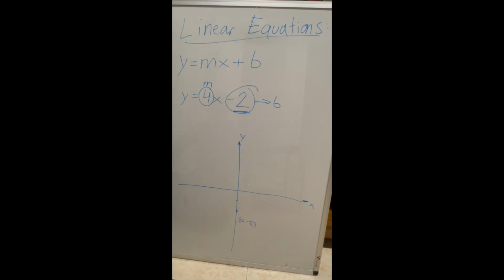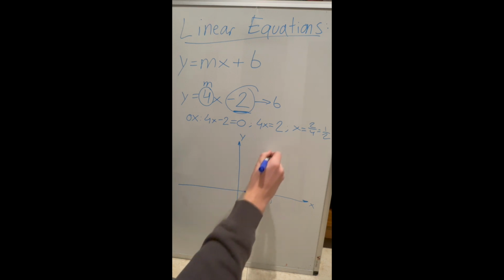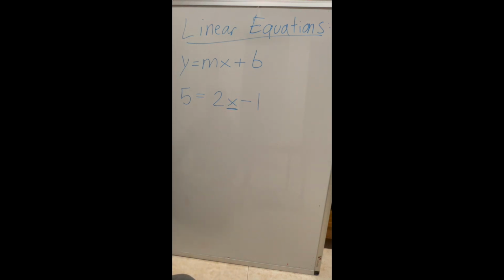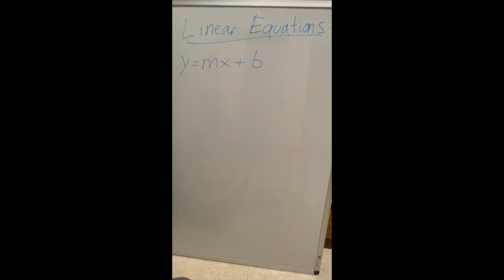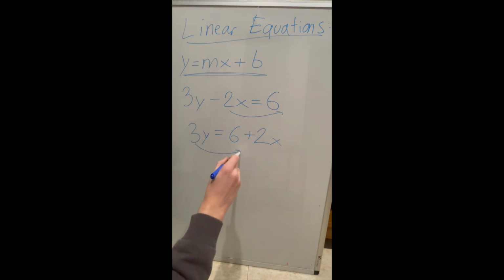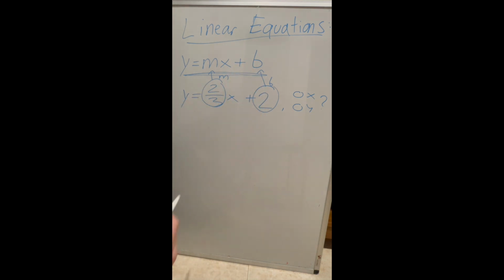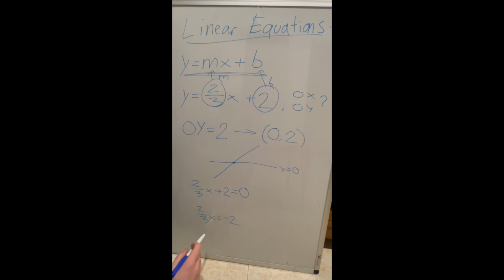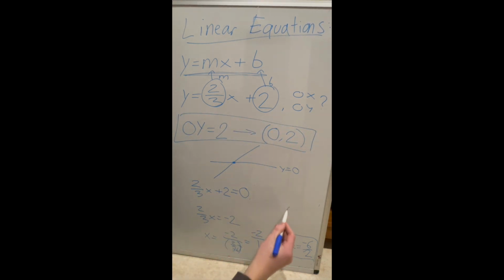Linear Equations Made Easy - Part 2